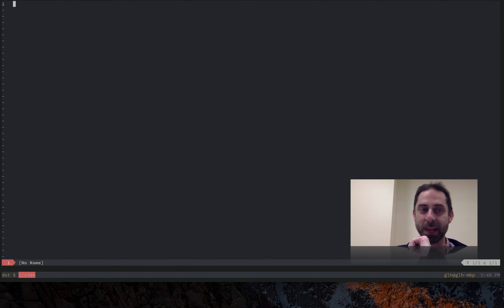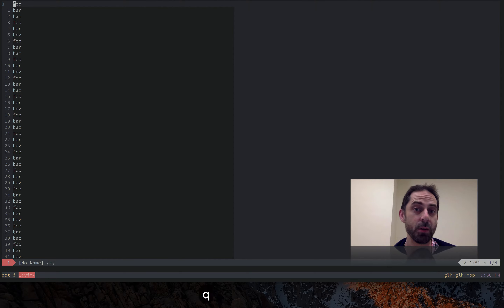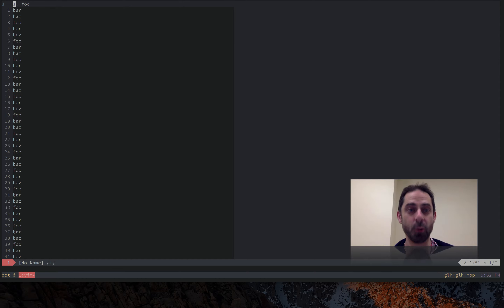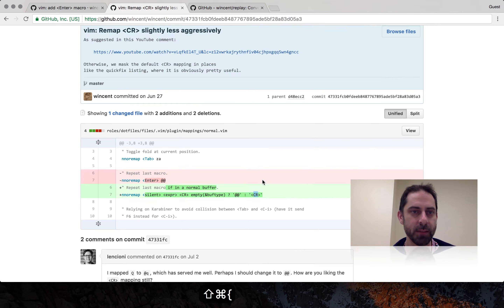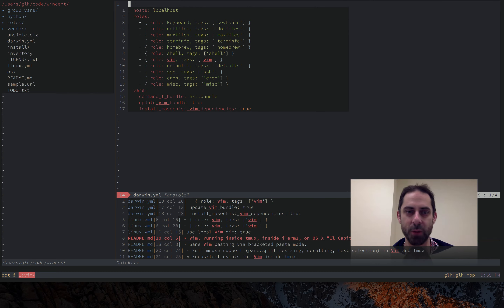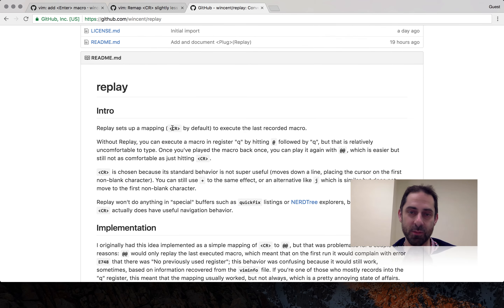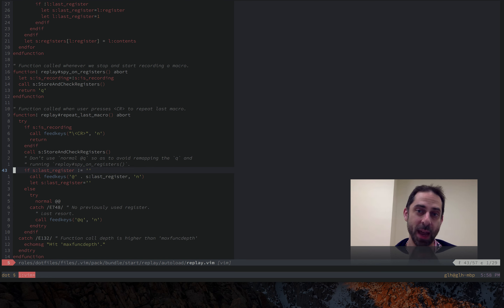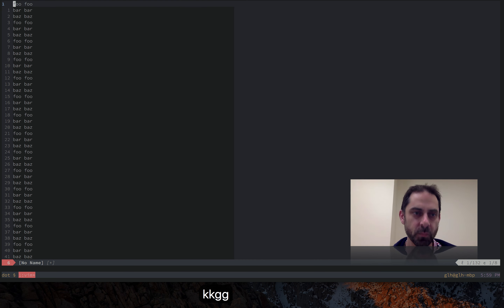Vim screencast #42: Recursive macros and Replay